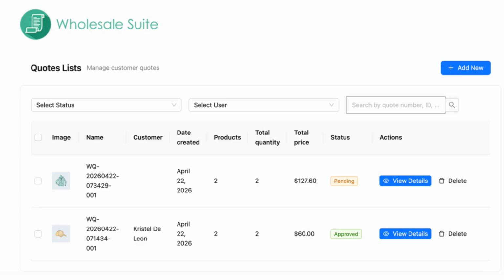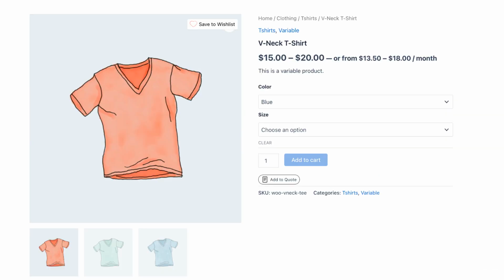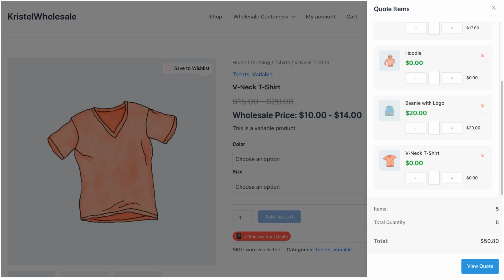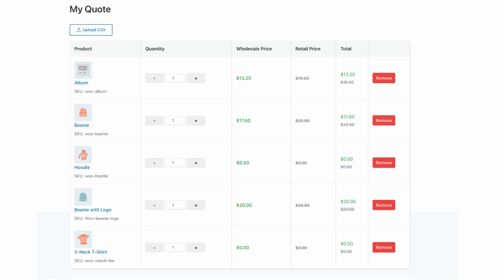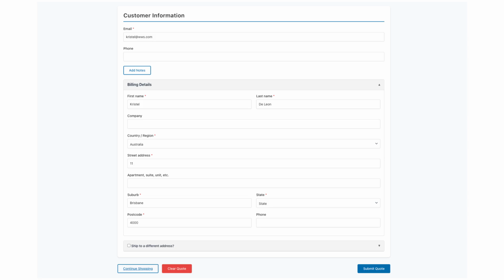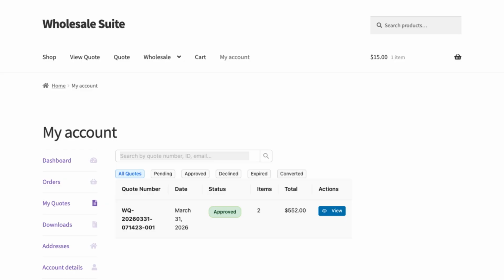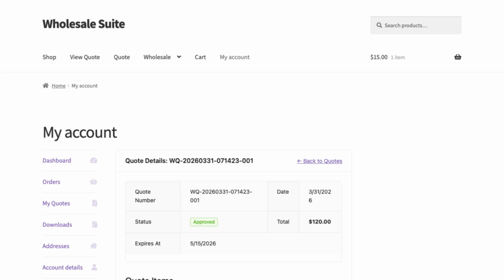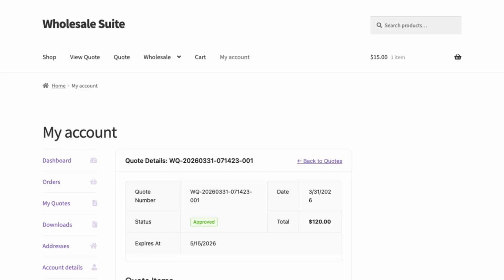How Customers Submit and Manage Wholesale Quotes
Wondering what the wholesale quote experience actually looks like from your customer's perspective? In this video, we'll walk through the complete buyer journey in WooCommerce Wholesale Quotes—from adding products to a quote cart and submitting a request, to tracking quote status, messaging admins, and converting an approved quote into an order—so your wholesale buyers always know exactly what to do next.

✅ How to add products to a quote request using the **Add to Quote** button across shop and product pages
✅ How to adjust quantities, remove items, and add special instructions before submitting a quote request
✅ How to complete customer information, including optional billing and shipping details, during submission
✅ How to track all quote requests through the dedicated **My Account** section with status filtering
✅ How to view quote details, including line-item pricing, admin messages, and complete activity history
✅ How to convert an approved quote into an order using the **Place Order** button
✅ How to manage quote expiry dates and edit or resubmit pending or expired quote requests

Whether you're onboarding wholesale customers or building a demo to show prospective buyers how the quoting process works, this guide walks through the complete quote workflow from the customer's perspective.

📌 **Perfect for:** WooCommerce store owners, wholesalers, and wholesale business owners who want to understand and demonstrate the complete customer quote experience.